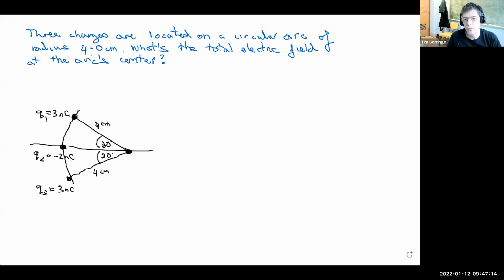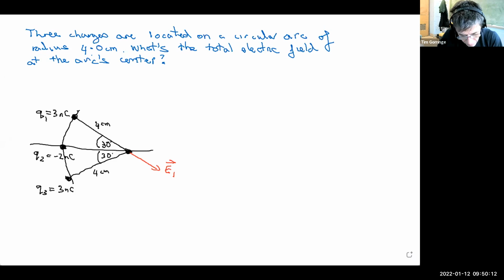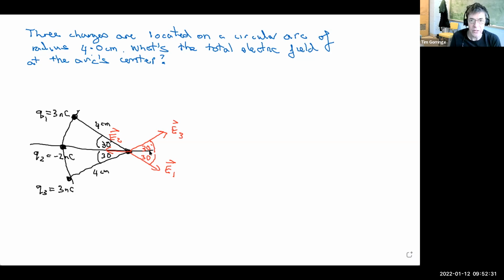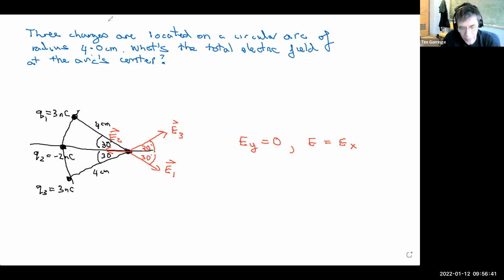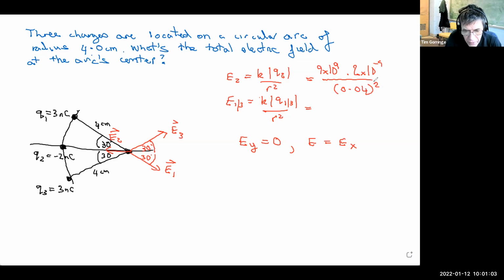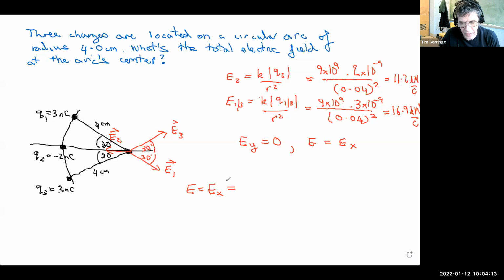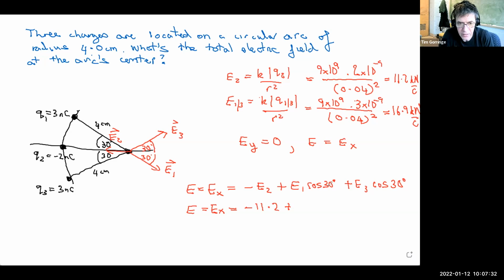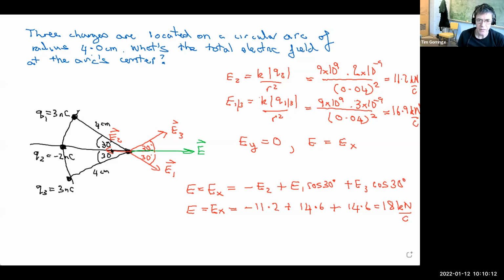example - electric fields and superposition principle